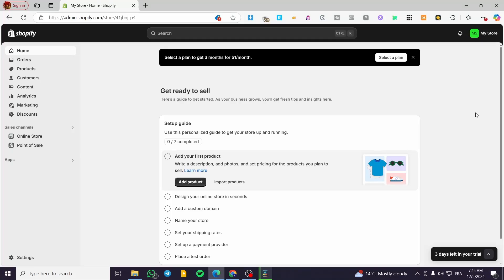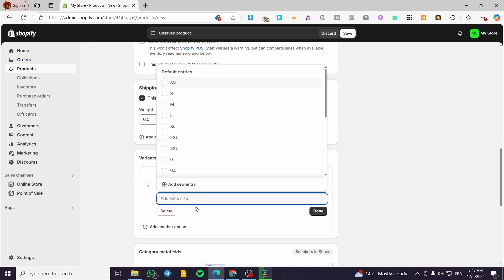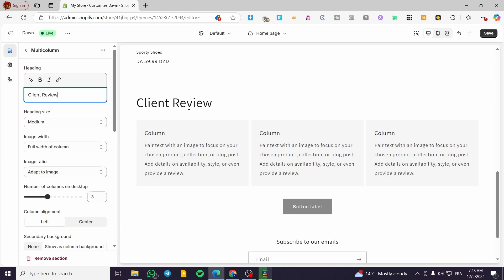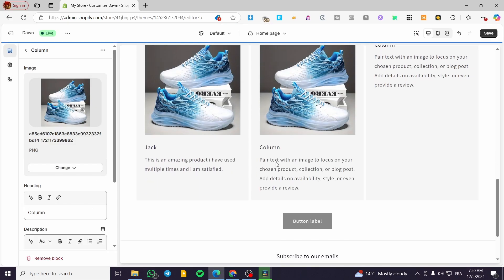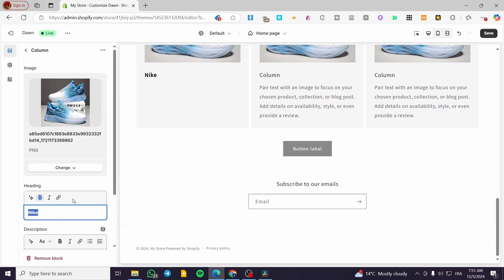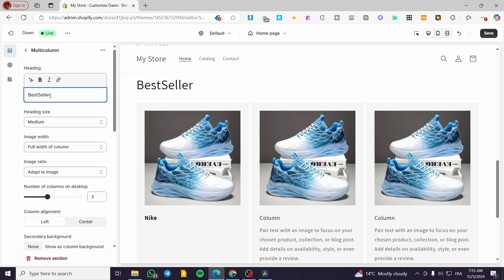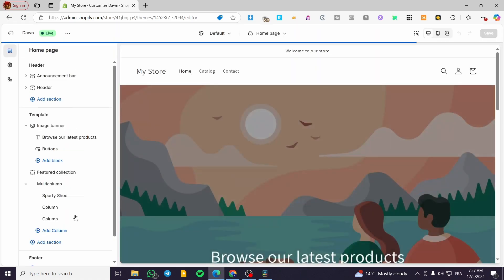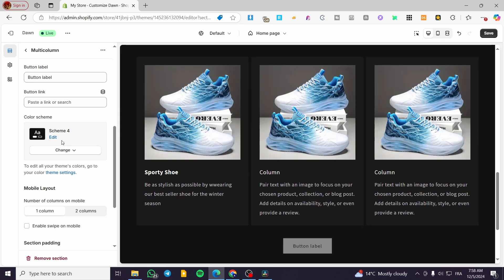How to Add Multi Columns to Shopify | Full Tutorial 2025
If you are looking for a video about How to Add Multi Columns to Shopify, here it is!